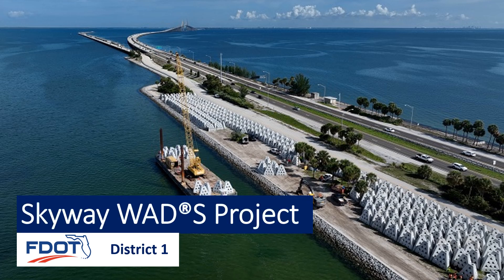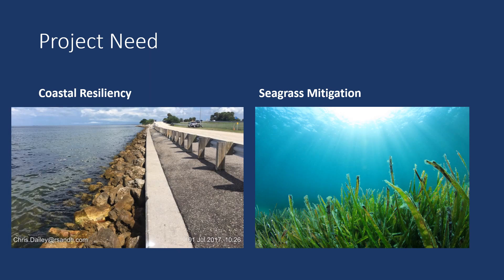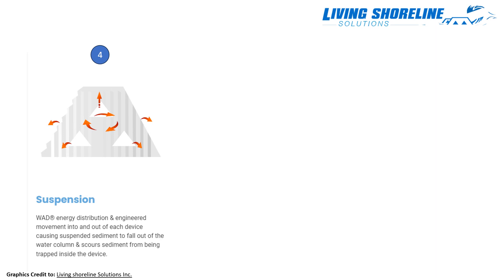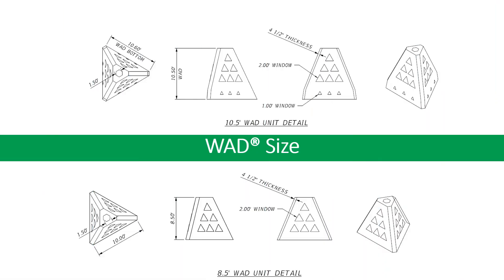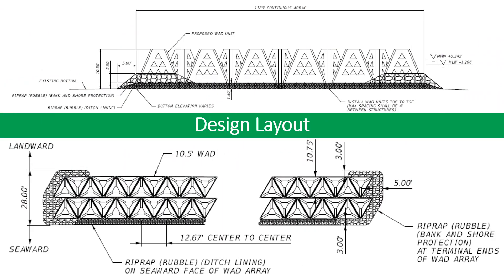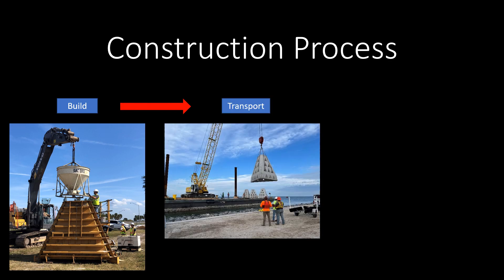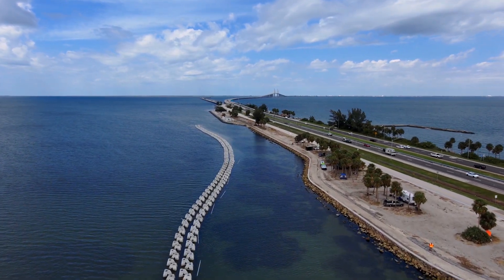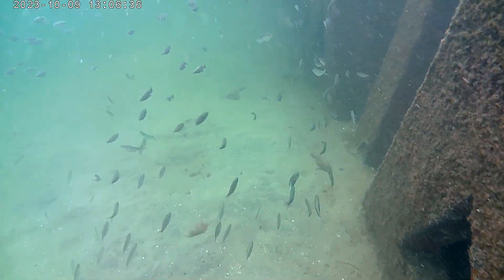Skyway WADS Project 2023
The Skyway Wave Attenuation Devices provide both shoreline protection and environmental benefits including fish habitat and seagrass growth areas.